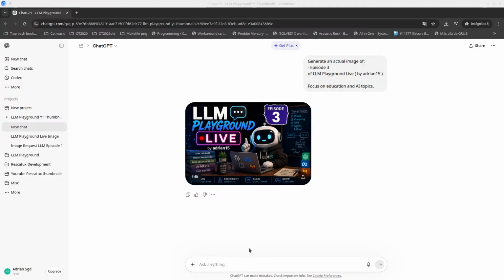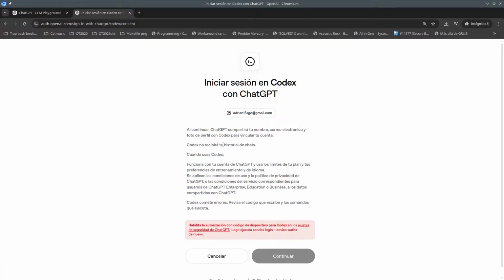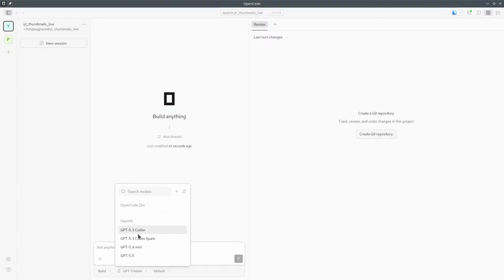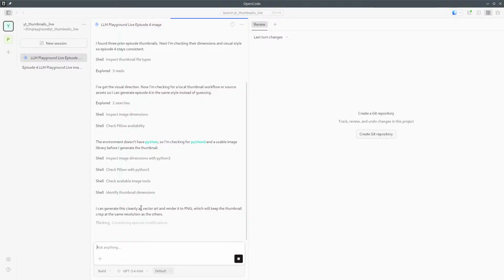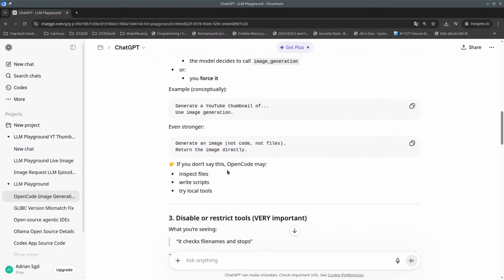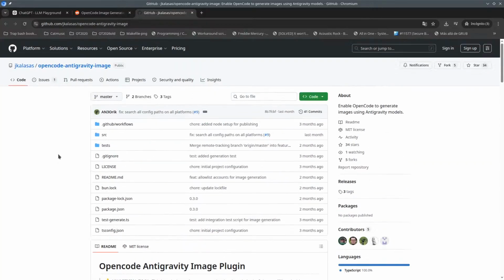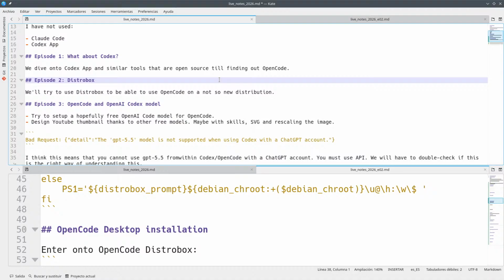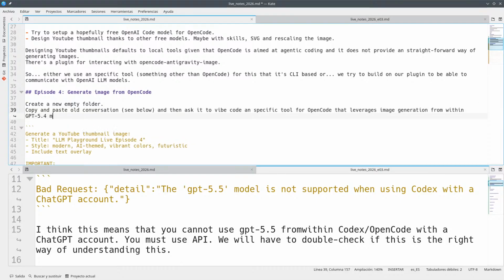LLM Playground Live | Episode 3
by adrian15

In this third episode I have two different tasks in mind:

- Design thumbnails thanks to smaller LLMs from OpenCode
- Try to use OpenAI Codex LLM from OpenCode thanks to a free account (If that's even possible).

Not sure what I will be able to achieve.